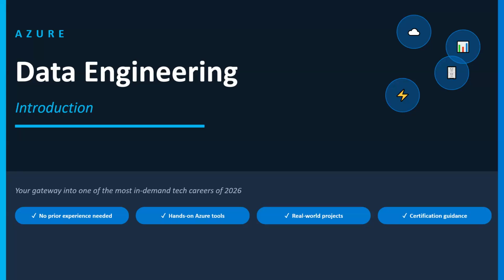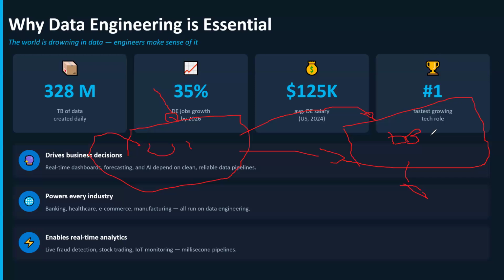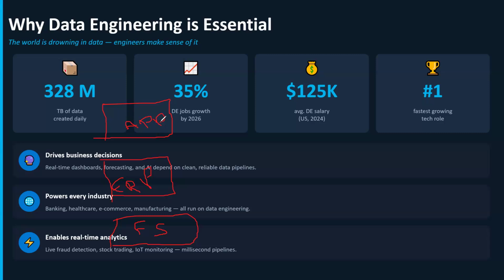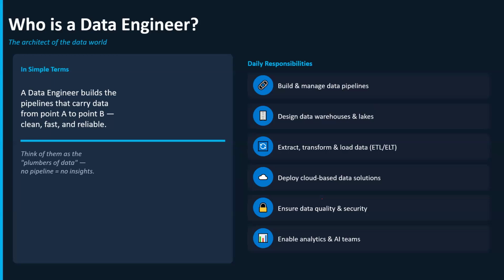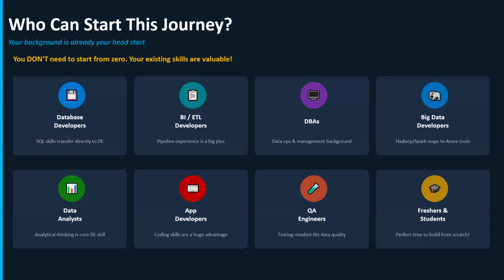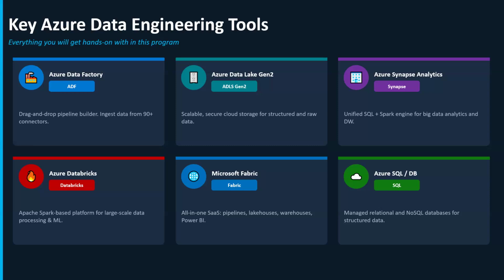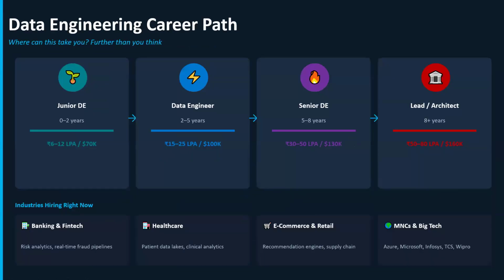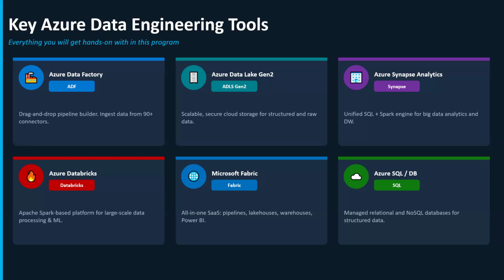July 29th Data Engineering 1st session rec